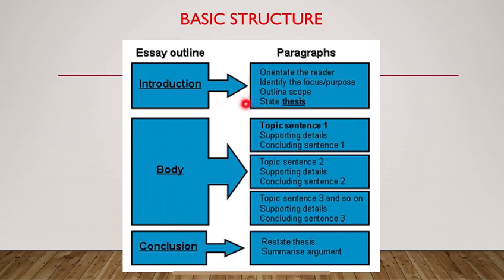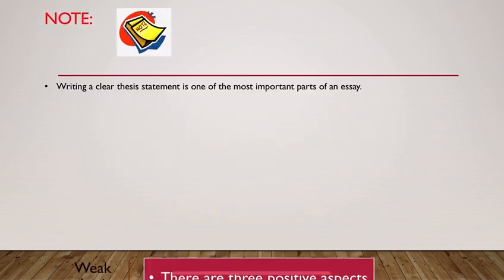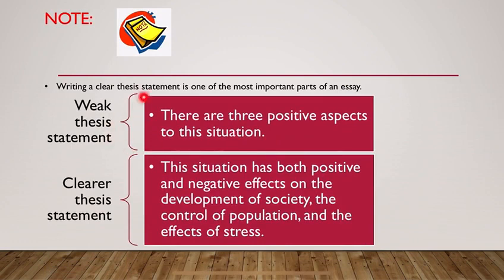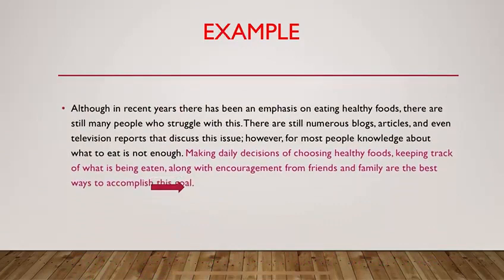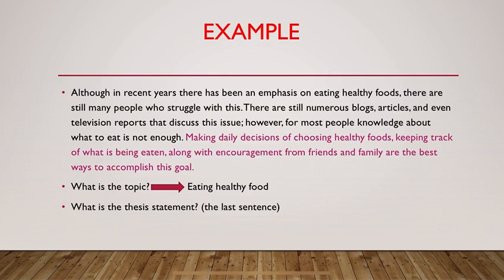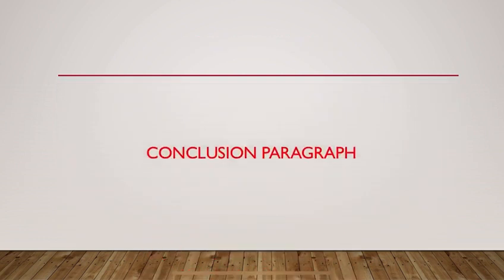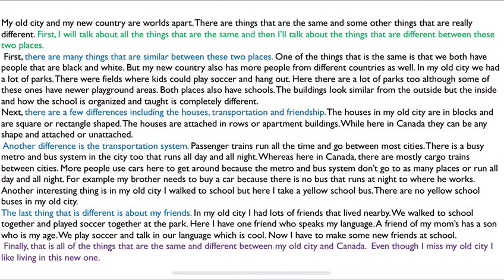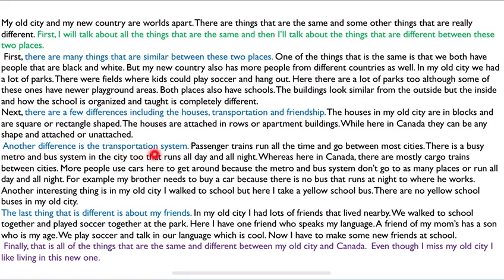English Grade 9 Parts of an Essay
Session: 7
Objective: Students will be able to identify types and parts of an essay.
Video Title: Types and Parts of an Essay